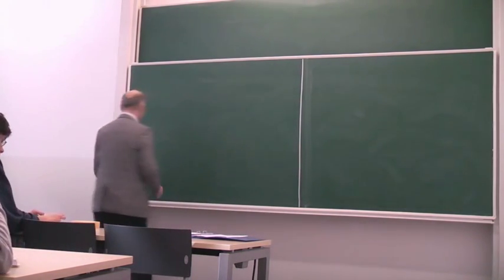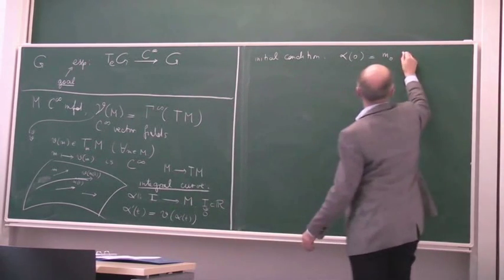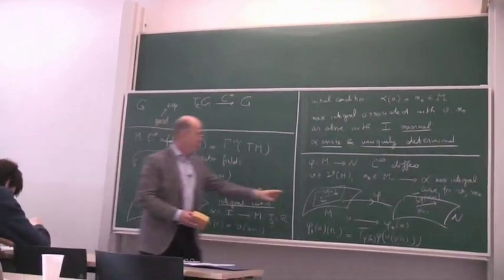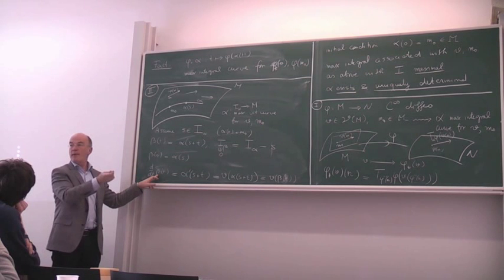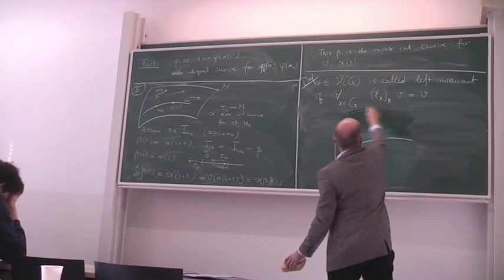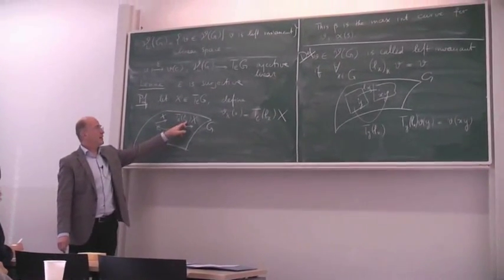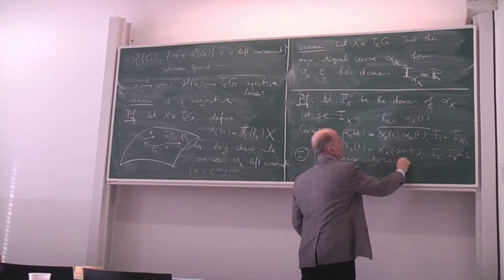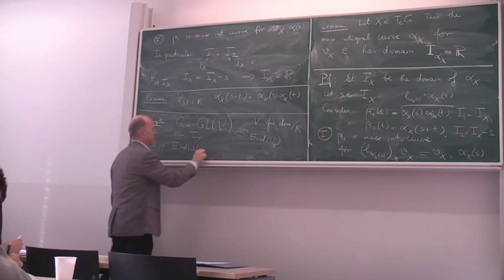Lec 2 | Lie Groups (Part 1)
Section 3: invariant vector fields, the exponential map
Section 4: the Lie algebra of a Lie group, up to Lemma 4.9

The references (section,corallary,lemma,etc) above are given to 2010 version of lecture notes available

The course was given by prof. dr. Erik van den Ban at the University of Utrecht in the spring of 2012